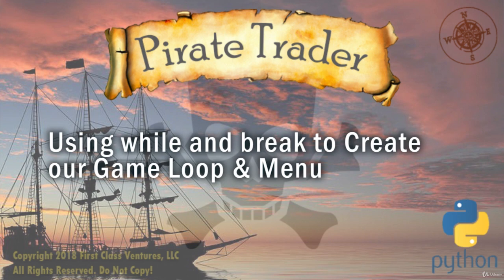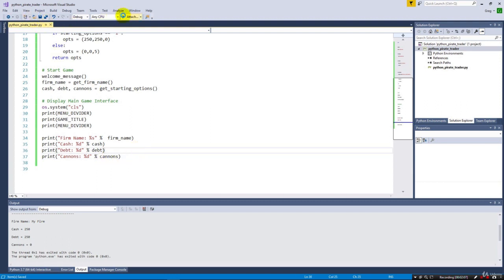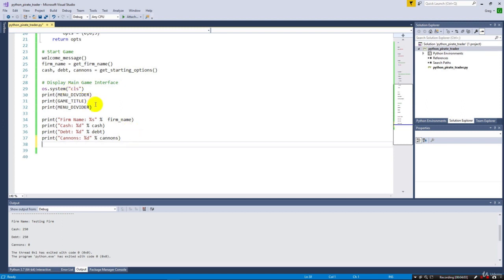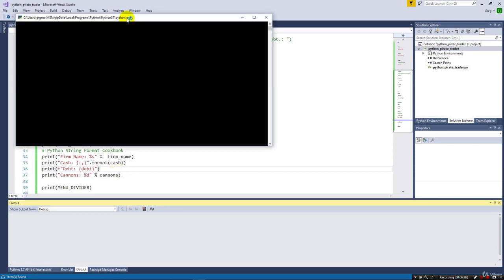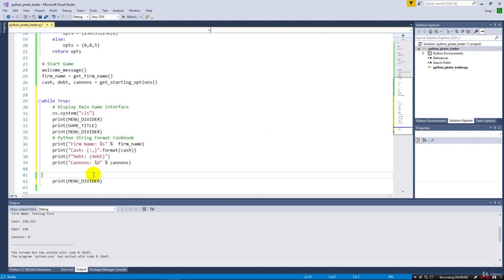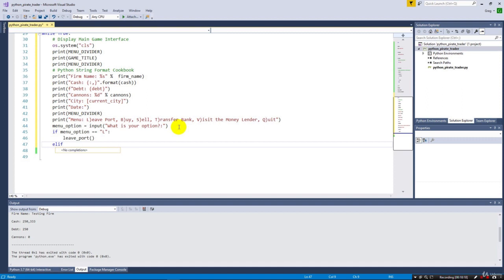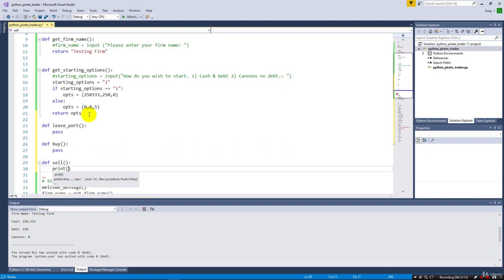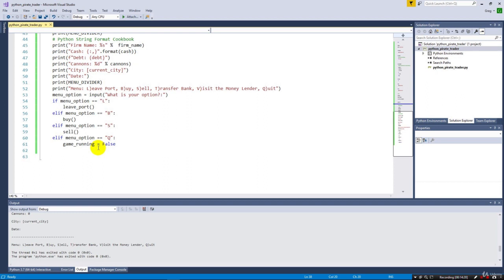Python Pirate Trader: LESSON #3 Using While and Break to make the Main Game Loop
This is the first lesson of Python Pirate Trader where we make a fun game like the 1982 Taipan while learning Python from the very beginning.

If you wanted to find a fun way to learn Python and thing Pirate Trading games are cool then you will want to check out this course! Even if you don't want to learn Python Game Development the skills you learn in this course will help you in python application development.  What is most important is you are learning Python and learning good Python Design Patterns.

In this lecture we learn about the while and break commands so that we can create a main loop for our game.

In the earlier part of the course we use the Python terminal / console to make a text version of our game. Later in our masters series course we explore how to move our game over to a nice graphical interface in the Tkinter toolkit.